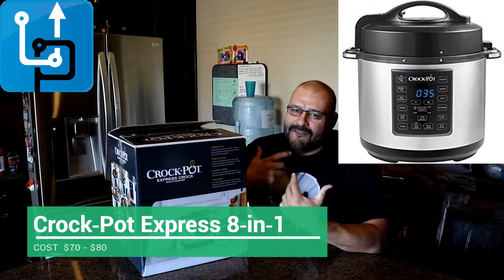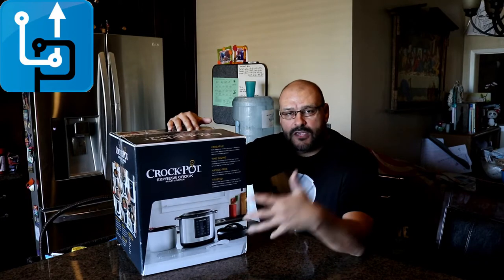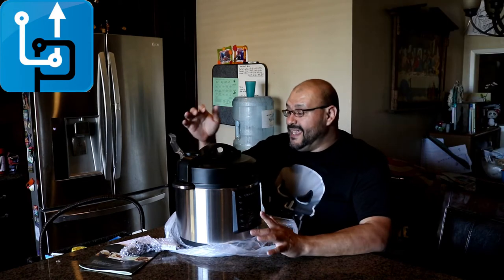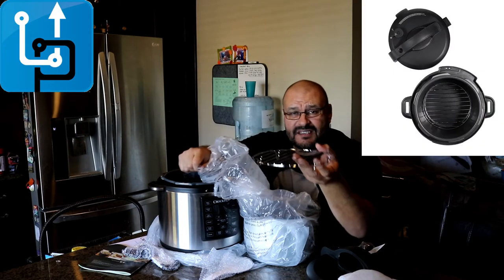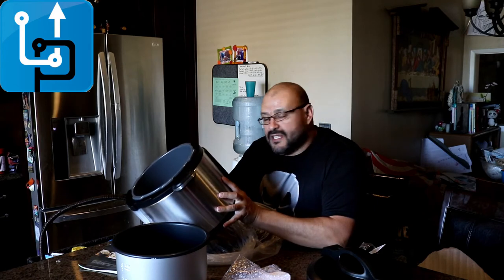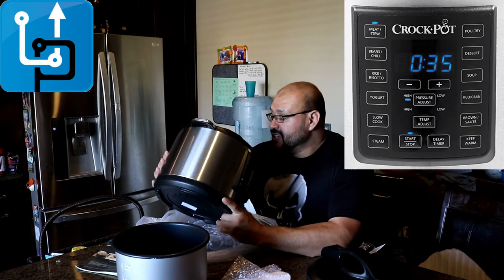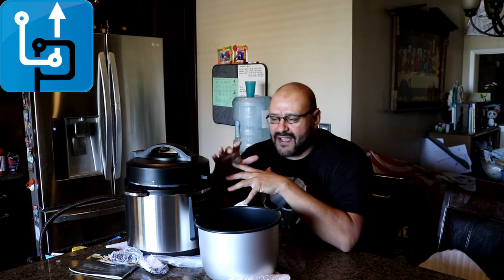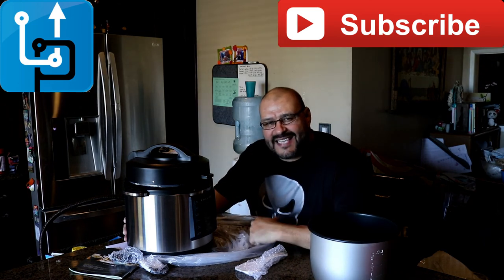Crock-Pot Express Crock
Make meal time even easier with the Crock-Pot® Express Crock Multi-Cooker, an all-in-one appliance that’s always ready when you are. Whether you're prepping your meal in the morning to let it cook all day, or you need an instant, healthy, home-cooked dish in under an hour—this one-pot pressure cooker does it all!
Dimensions: 13.6”H x 13.6”W x 11.9”L